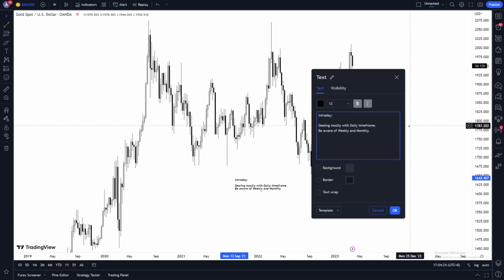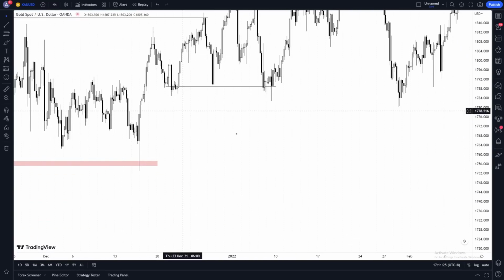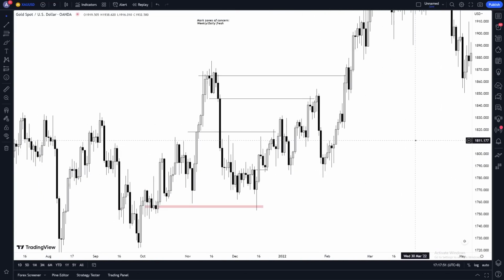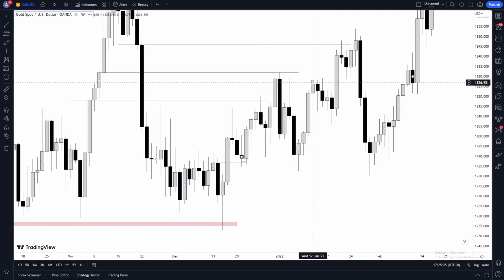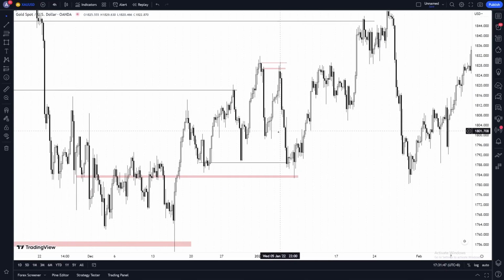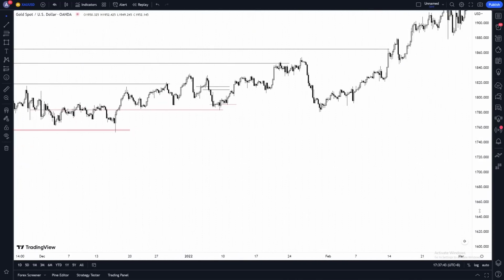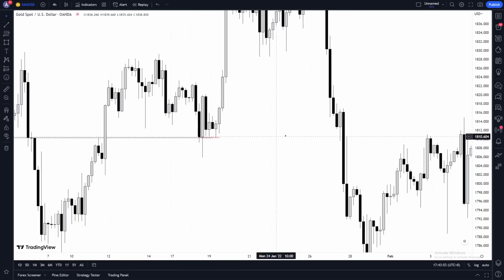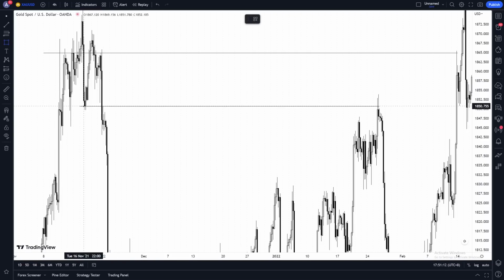7 Storyline Understanding #2 Intraday